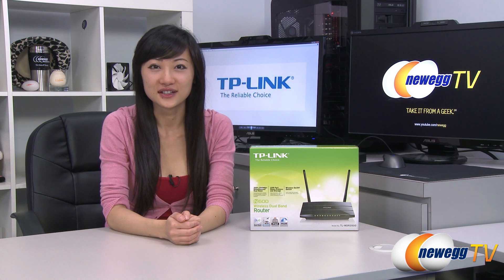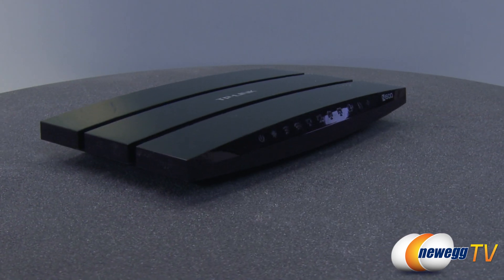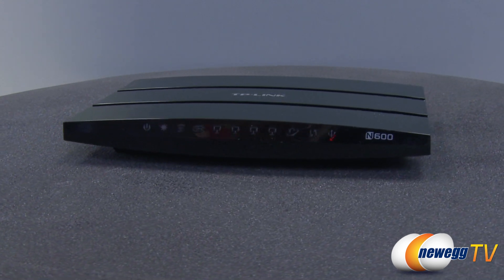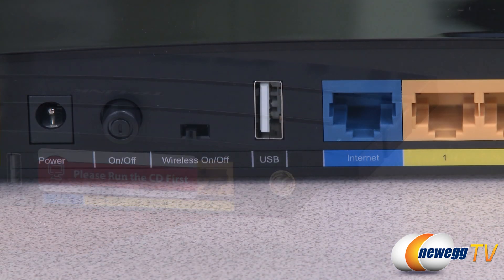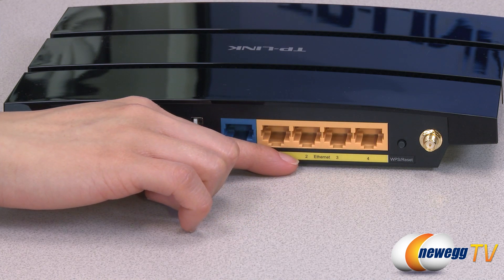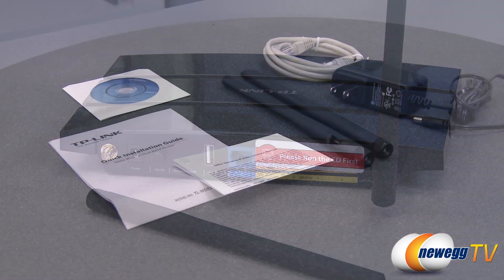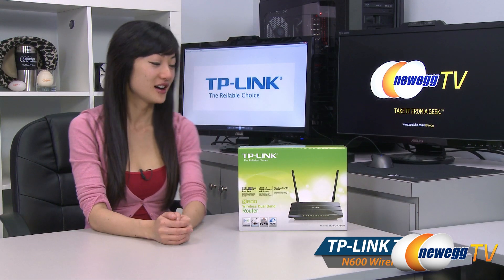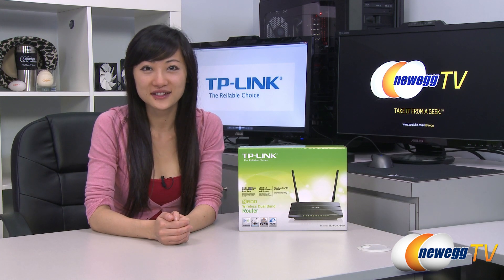Newegg TV: TP-LINK TL-WDR3500 N600 Wireless Dual Band Router Product Tour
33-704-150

TP-LINK's TL-WDR3500 is a performance optimized simultaneous dual band wireless router combining the speeds of 300Mbps using the crystal clear 5GHz band and 300Mbps using the traditional 2.4GHz band. With simultaneous dual band, users have 600Mbps of total bandwidth to power numerous bandwidth intensive applications around a large home or office setting at the same time. Simple tasks like e-mailing or surfing the web can be handled by the 2.4GHz band while more latency sensitive tasks like online gaming or HD video streaming can be processed over the 5GHz band -- all at the same time. In addition, a USB 2.0 port gives you the ability to power a robust home media network by sharing printers, flash storage, ftp servers, and media players.

TP-LINK TL-WDR3500 N600 Wireless Dual Band Router IEEE 802.3/3u, IEEE 802.11a/b/g/n

- Credits -
Presenter: Joanne
Producer: Lam
Script: Rachel
Camera: Anna
Post-Production: Anna